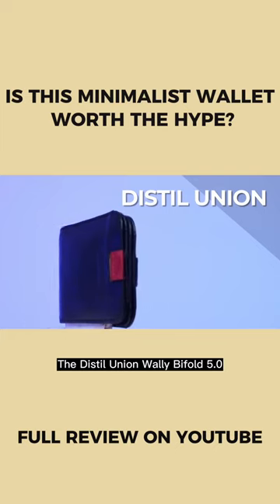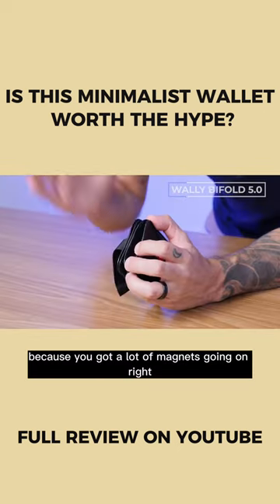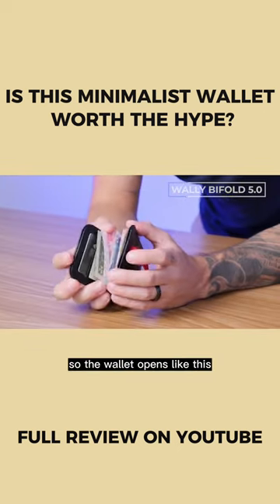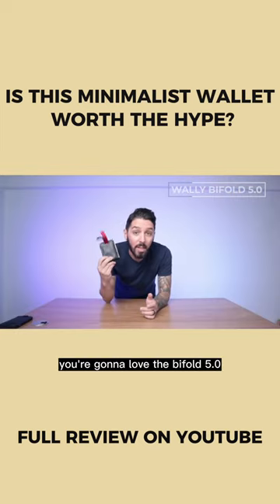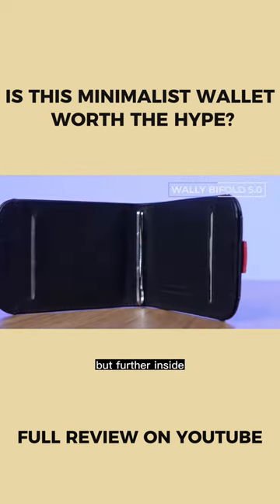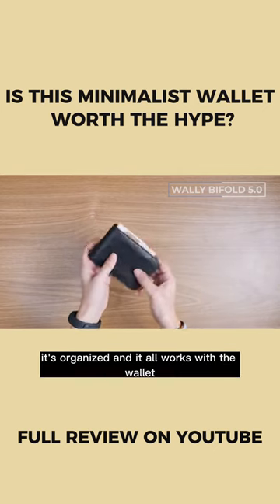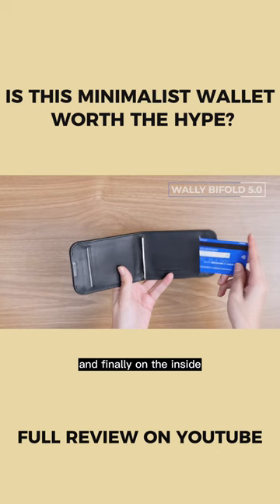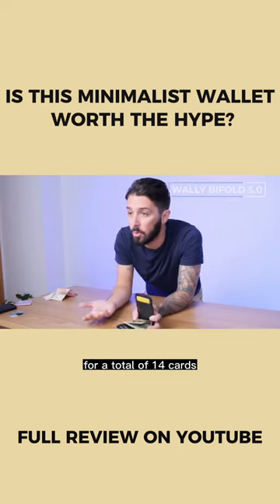Is this wallet the epitome of functionality and popularity?